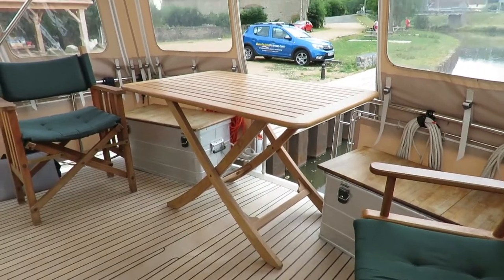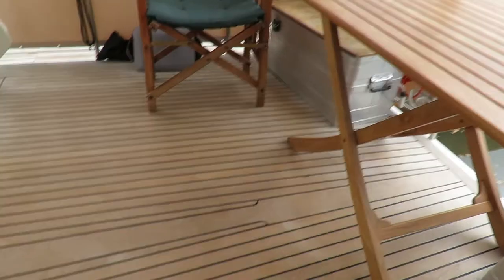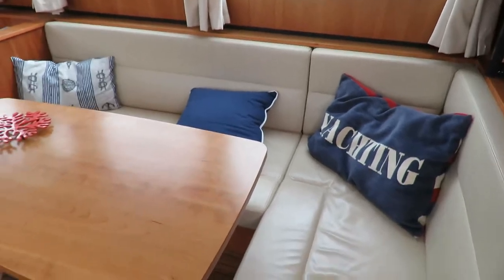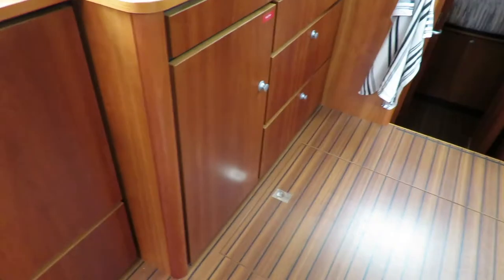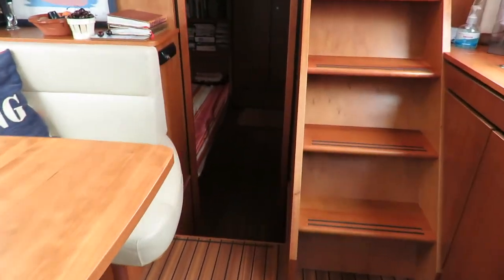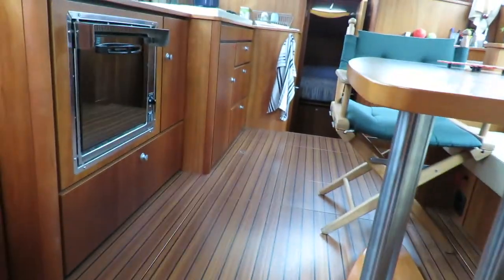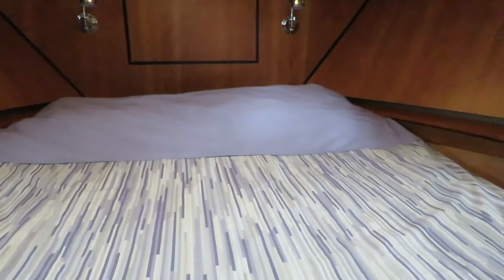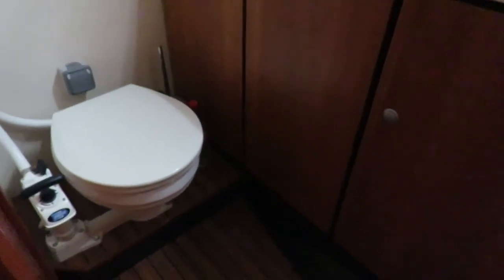Linssen Grand Sturdy 34.9 AC one owner only VAT paid - Boatshed - Boat Ref#273140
Linssen Grand Sturdy 34.9 AC one owner only VAT paid for sale with Boatshed Bourgogne Photos and video taken by Boatshed Bourgogne